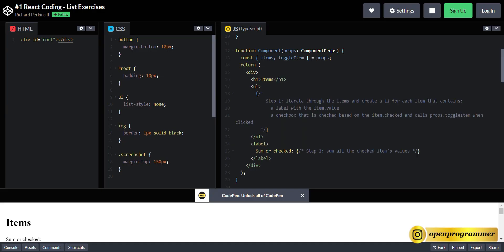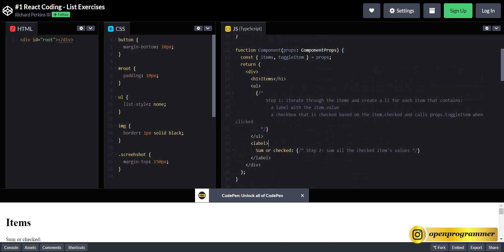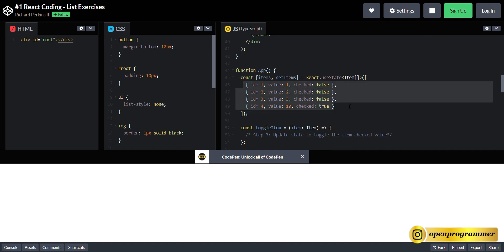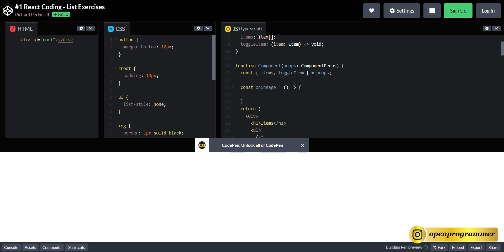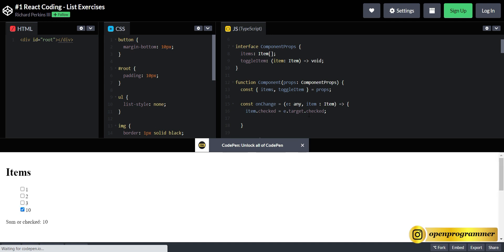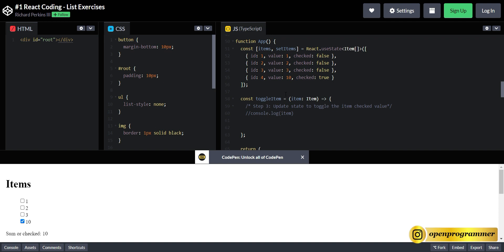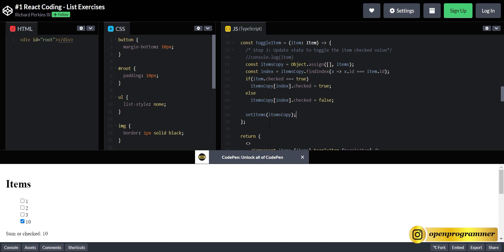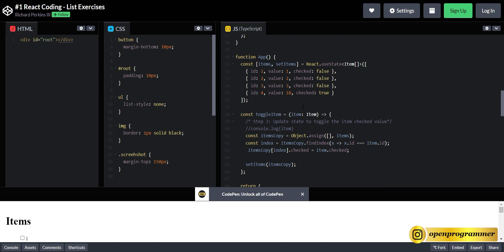Deloitte ReactJs Interview | 🎉 Selected | ReactJs & Javascript | Frontend Interview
This is one of the interview experiences and coding exercise which I got to solve recently. The problem statement is based on React , Typescript and Javascript .And also there is a Child-Parent communication. This is a good exercise of all the developers who are into front-end.

Real reactjs interview
cognizant reactjs interview questions
react js coding test questions and answers
Frontend Interview
ReactJs Interview
React/Redux Coding Interview
Frontend Interview
ReactJs Interview

deloitte,reactjs interview,deloitte reactjs Interview,deloitte Frontend interview,tech Mahindra interview,JavaScript interview